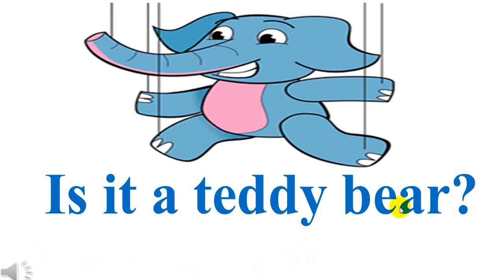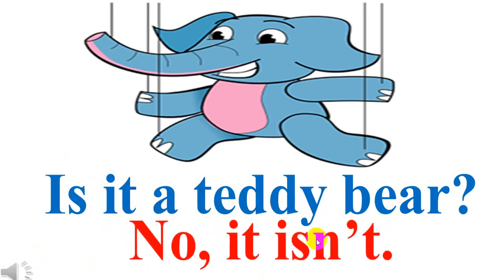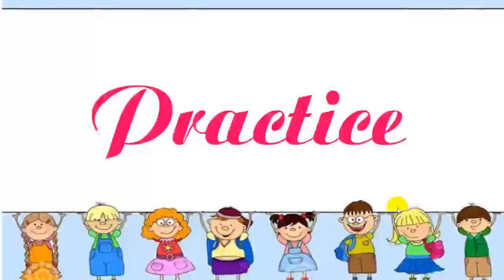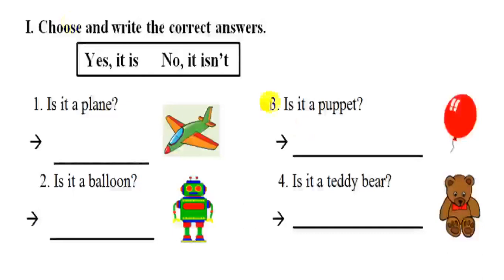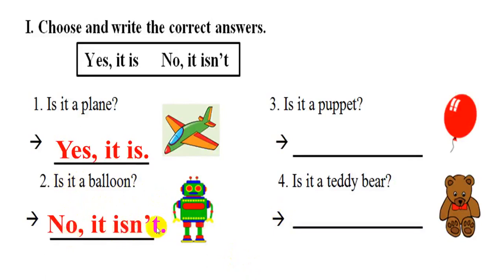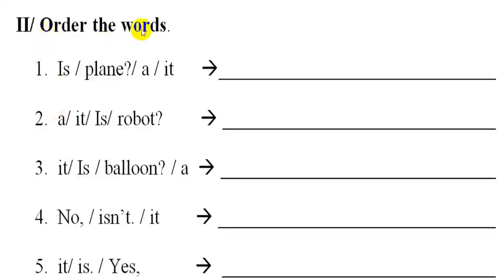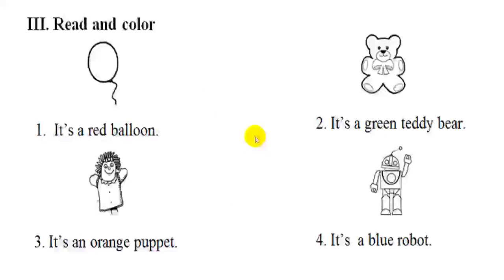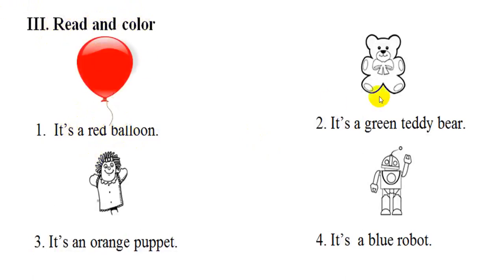Tuần 21: Ngày 30/3 Grade 1 UNIT 3_ IS IT A PLANE_ - LESSON 2